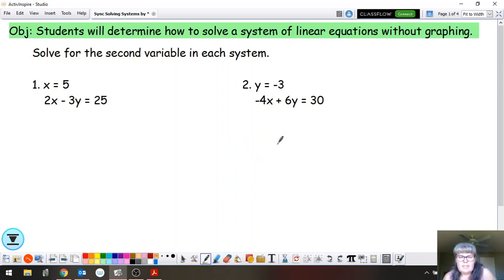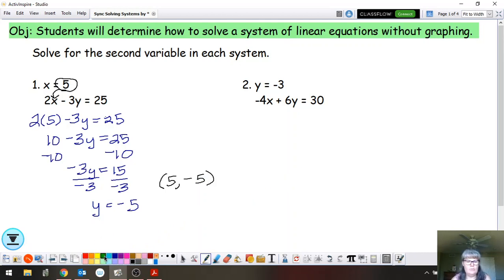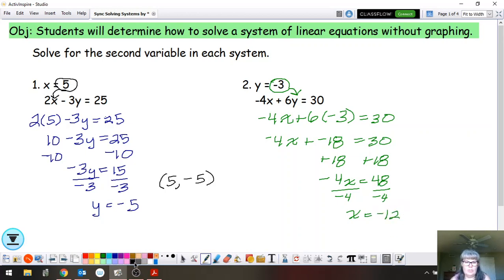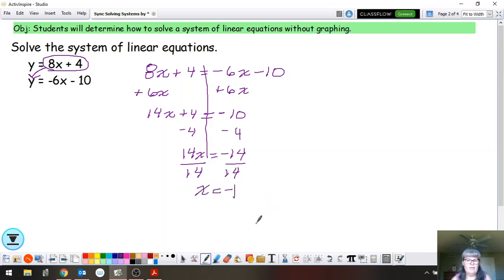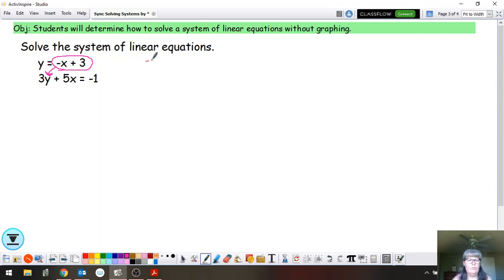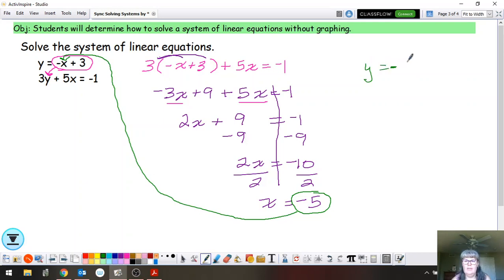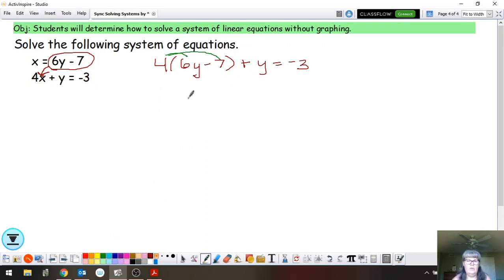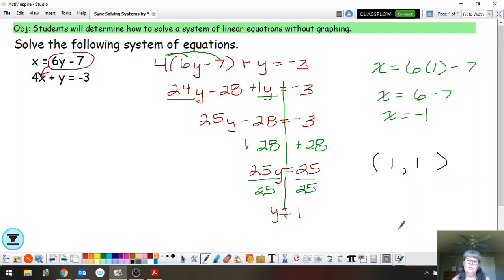Solving Systems by Substitution